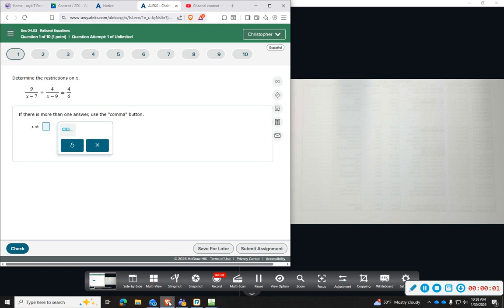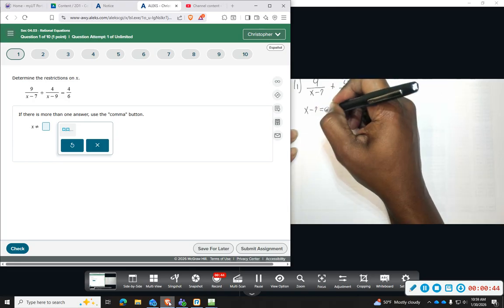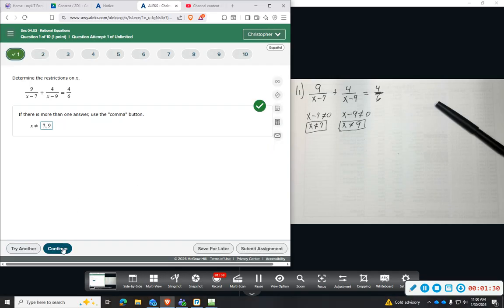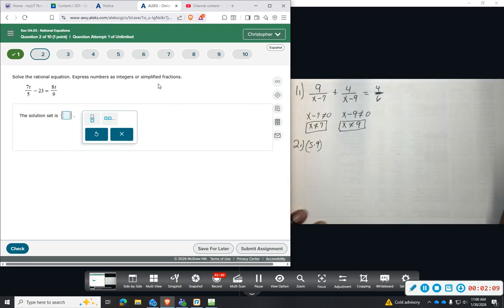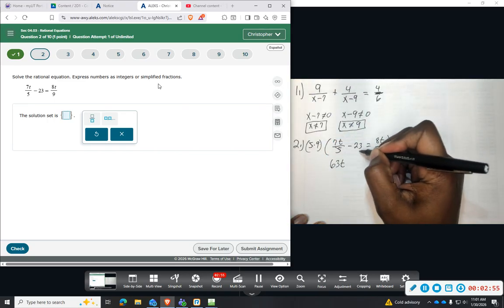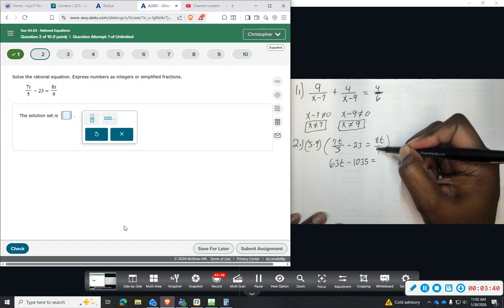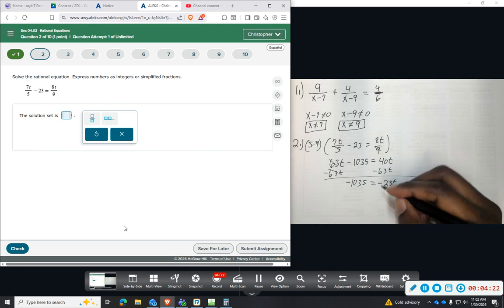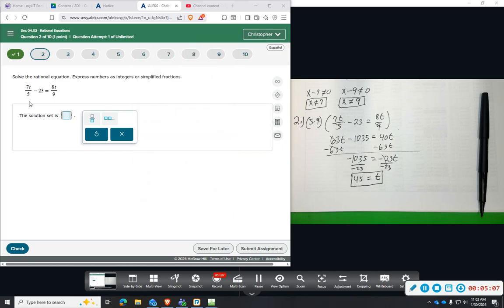LIT Aleks CA 4 3 Rational Equations 1,2